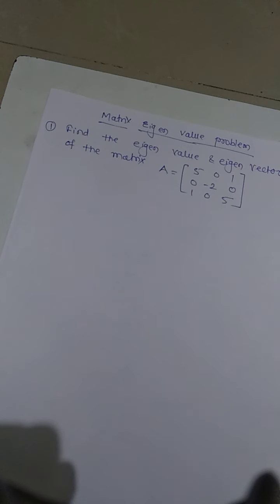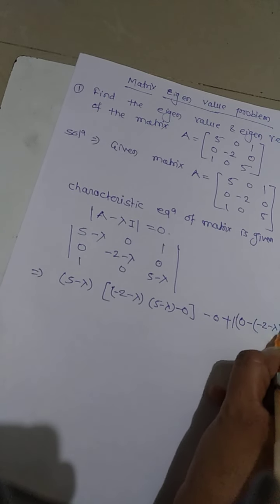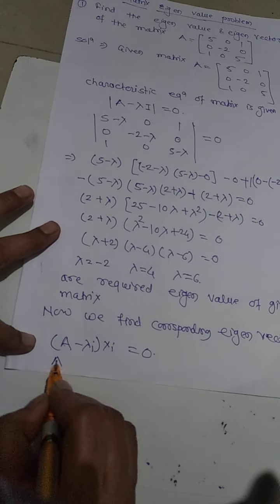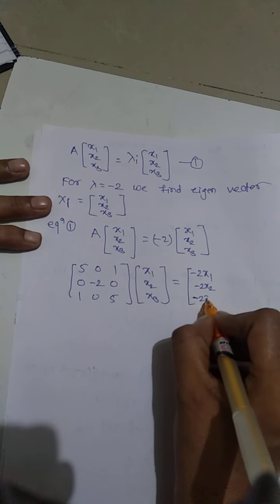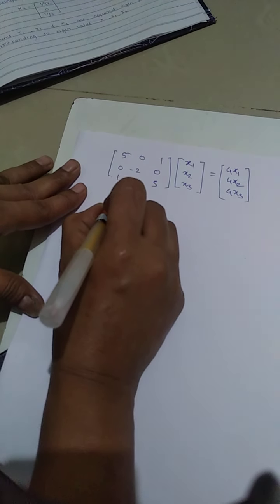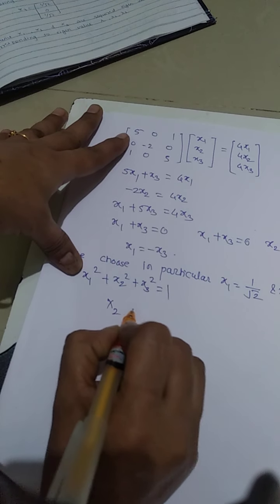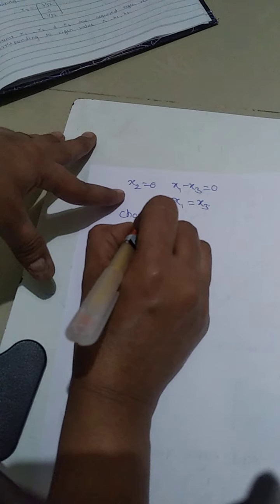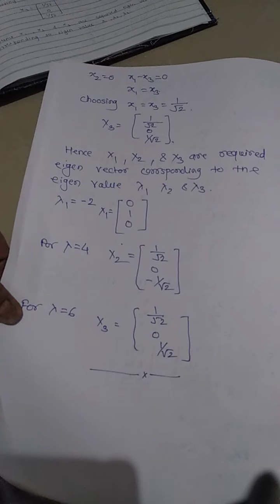Lecture 5 Matrix Eigen Value Problem